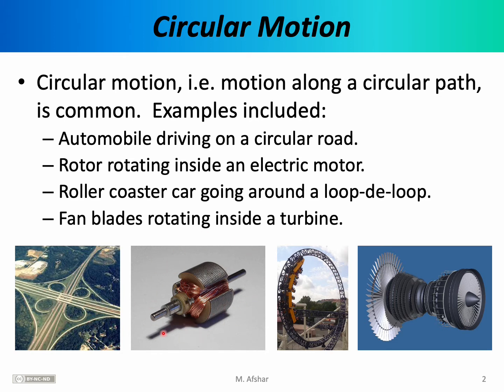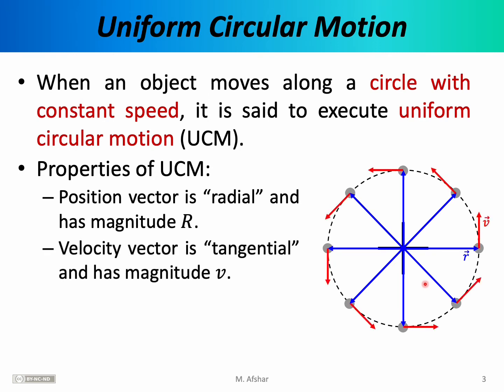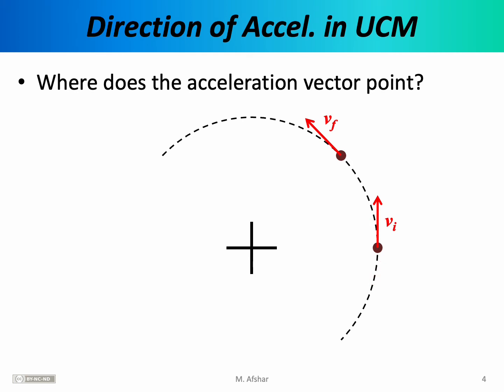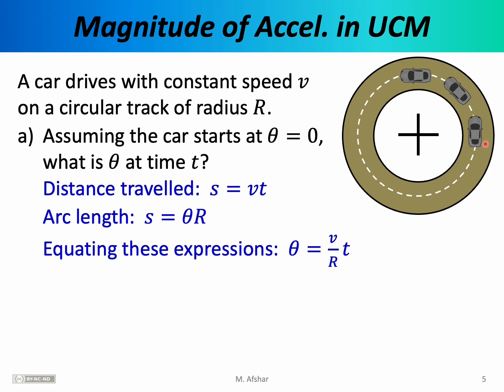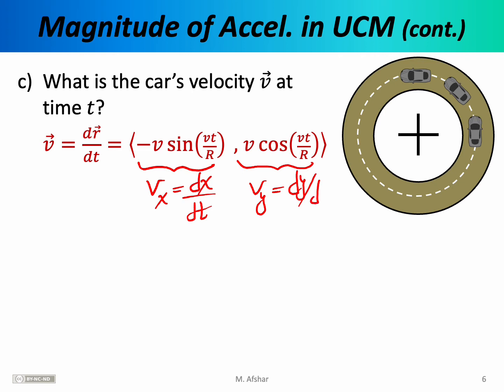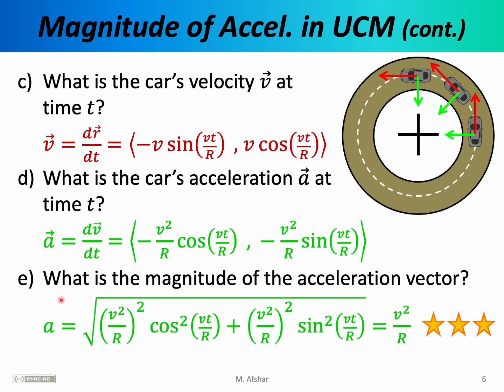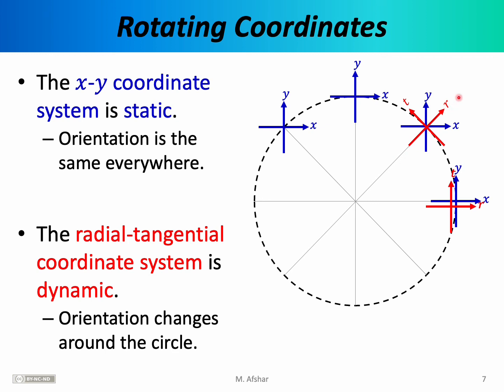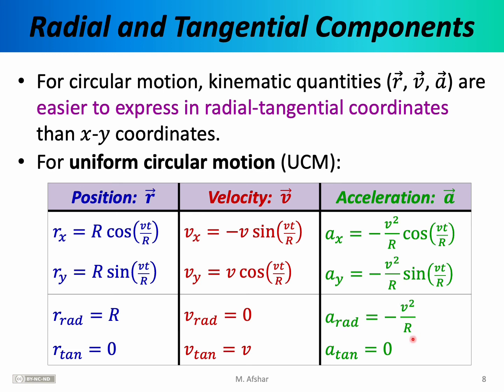Phys 101 - Lecture 14 - Uniform Circular Motion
Keywords:  uniform circular motion, radial-tangential coordinate system.